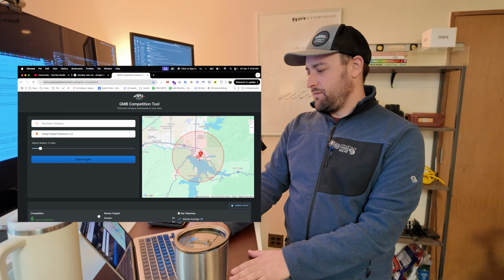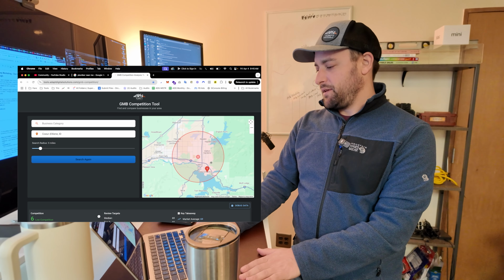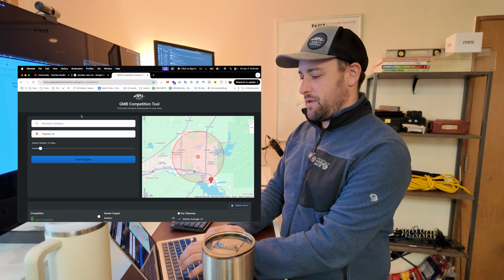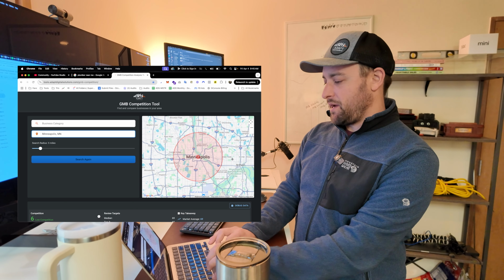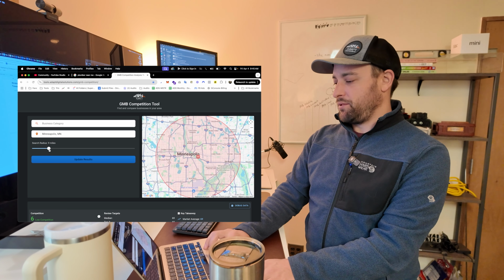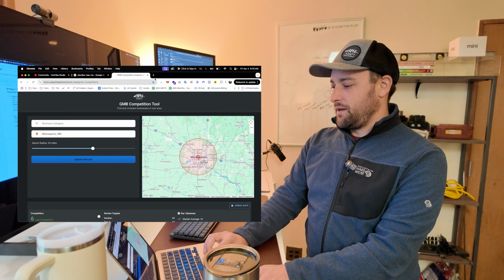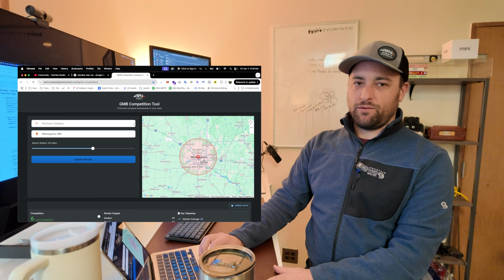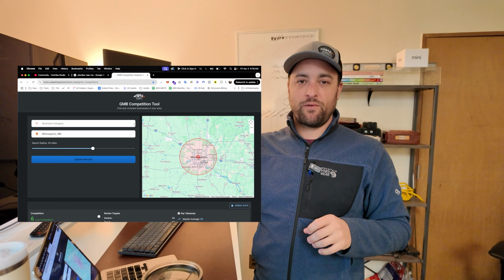Contractors: This Simple Service Area Mistake Is Killing Your Google Leads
In this video, I explain why setting your service area too large on Google Maps is killing your visibility. I break down how Google Maps works as a proximity search engine and why contractors need to understand their true competitive radius. Using my Google Business competition tool, I'll show you:

- Why Google Maps only shows contractors close to the searcher
- How to find out exactly who you're competing against in your area
- The importance of reviews for outranking local competitors
- When to use a small radius vs. when to expand with Local Service Ads
- A simple way to determine how many reviews you need to win in your market

This isn't about ads - it's about maximizing your FREE visibility on Google Maps where most of your potential customers are searching!

About Chuck The Contractor

Chuck Kile, better known as Chuck The Contractor, is a construction business owner turned marketing expert who helps contractors and home service pros get more leads, book more jobs, and grow with confidence. After scaling his own business using tools like Google Local Service Ads, Google Business Profile, and targeted online marketing, he now shares proven strategies with other tradespeople who are tired of wasting money on bad leads and broken systems.

On this YouTube channel, Chuck breaks down real-world marketing tactics that work specifically for contractors, remodelers, roofers, plumbers, electricians, and other local service businesses. Whether you're looking to fix your LSA campaign, improve your website, or stop relying on word-of-mouth alone, you'll find tons of free advice and actionable tips to grow your business.

Let's figure out what's working, what's broken, and what to do next.